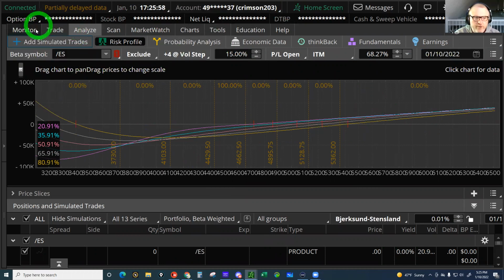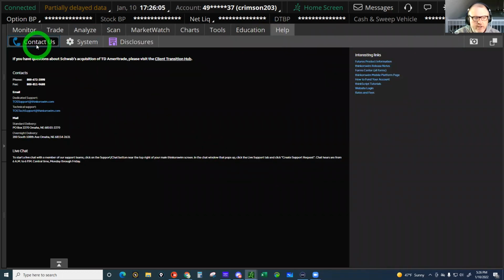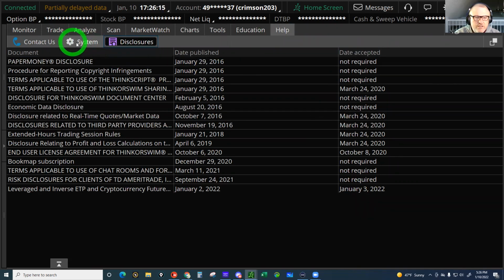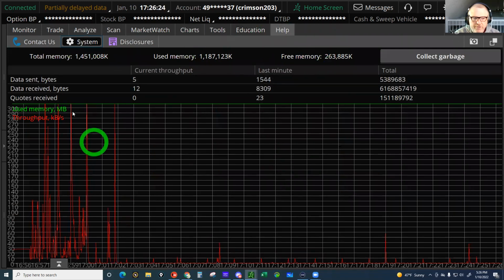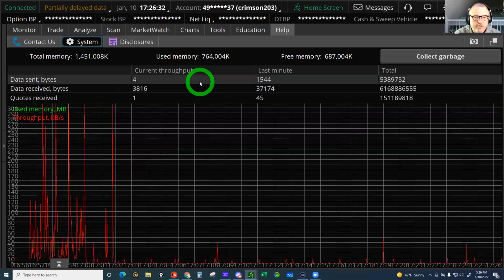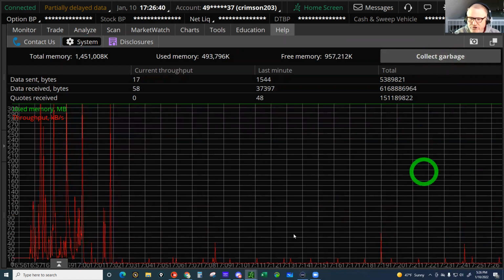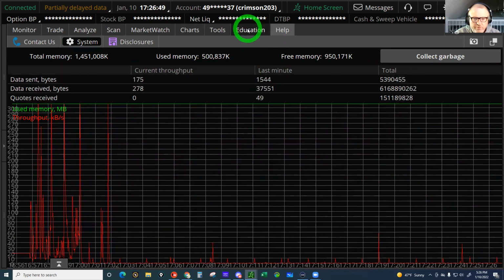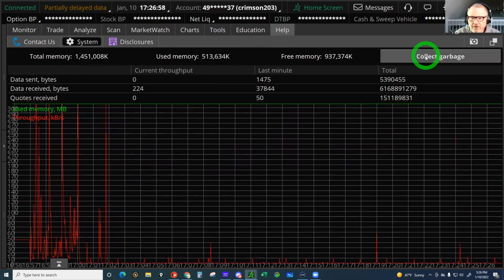HERE'S A TIP TO SPEED UP YOUR THINKORSWIM PLATFORM!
Most people don't know about this quick little tip to speed up the thinkorswim platform!  And now, you know!